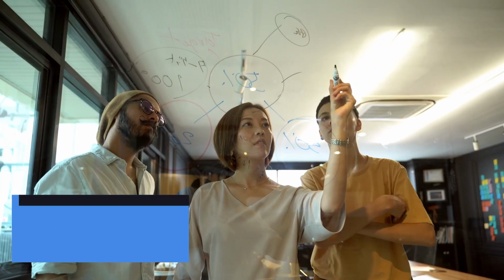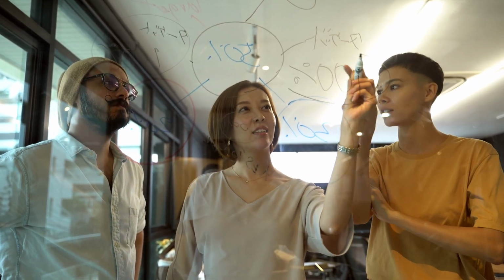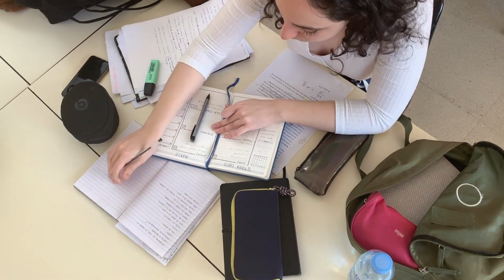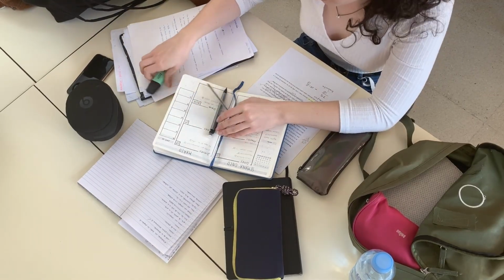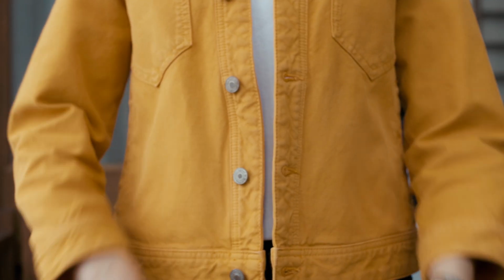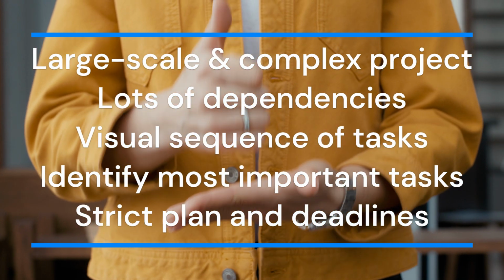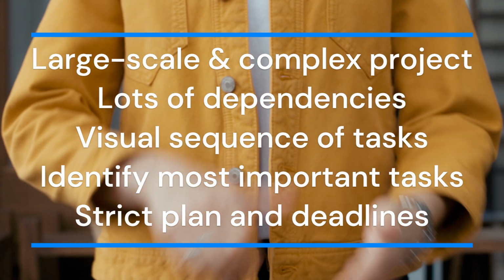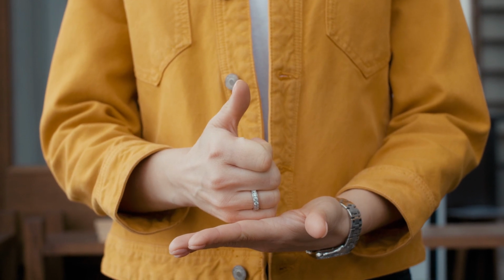Agile Methods Explained: APF, Lean, & Critical Path Method (CPM)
In this episode,  we break down three powerful project management methodologies:

Adaptive Project Framework (APF): Learn how this flexible approach, also known as Adaptive Project Management (APM), is designed to handle inevitable change and is perfect when your ultimate goals (conditions of satisfaction) are known, but the path is not.

Lean Methodology: Discover the principles originating from the Toyota Production System—maximizing value and minimizing waste (Muda, Mura, and Muri). We explain how a Project Manager uses Lean to optimize workflow, improve value for the customer, and decrease costs.

Critical Path Method (CPM): Master this technique for large, complex projects with many dependencies. CPM is a way to identify, estimate, and schedule all critical tasks to get your project done as quickly as possible without missing any crucial steps.

Tune in to find out when to use each method—and, more importantly, when not to—to ensure your projects succeed!

We would like to hear from you! Please leave your comments or questions below.

In that way, you're supporting this channel and you won't be missing any upcoming videos.

The In Just One Minute (or so) Team